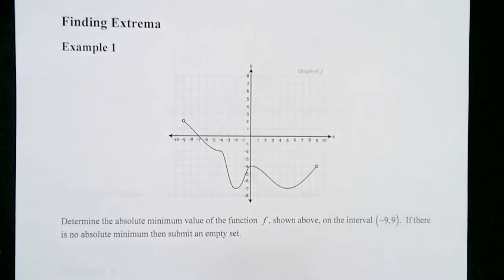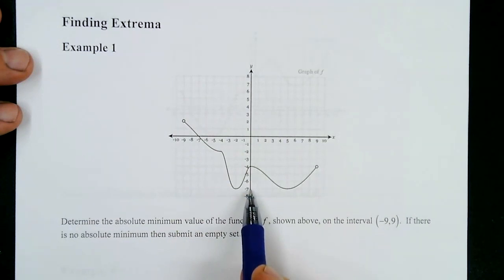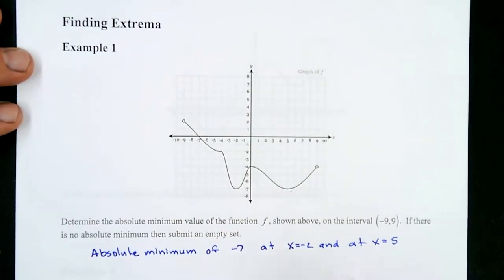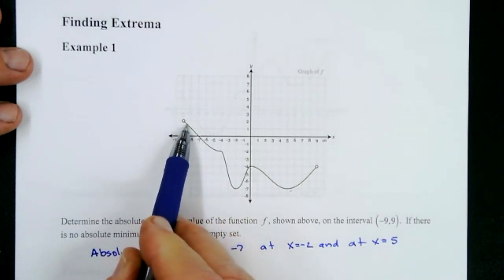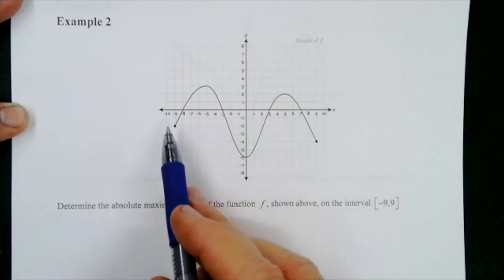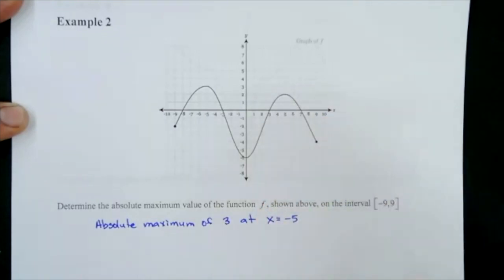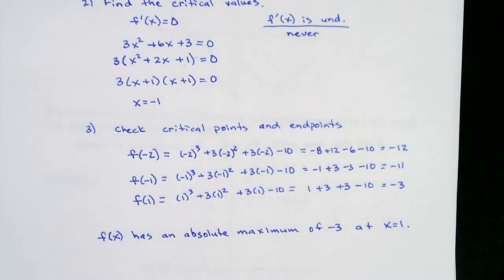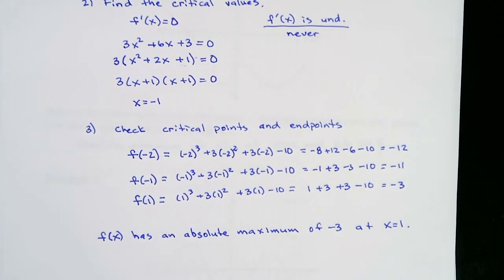Finding Extrema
This video is about Finding Extrema